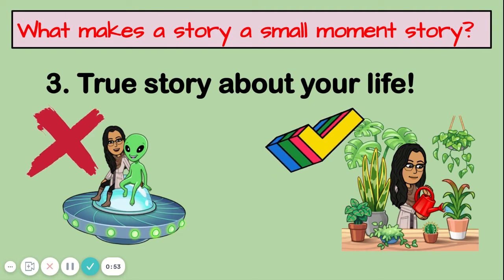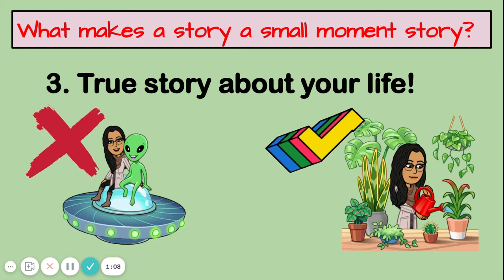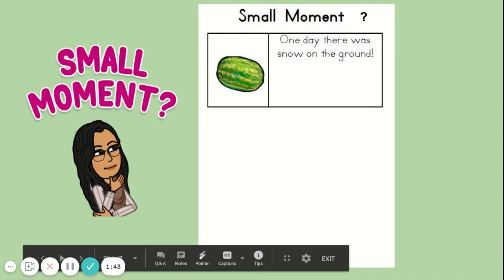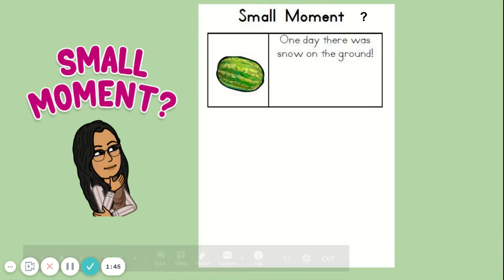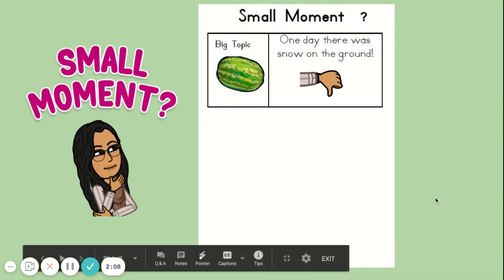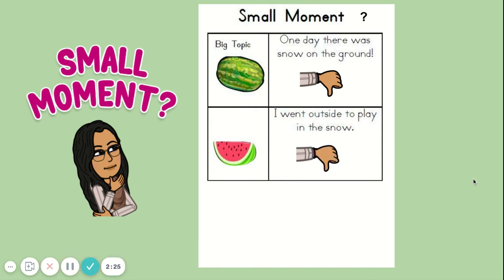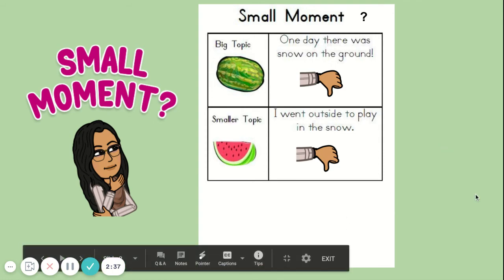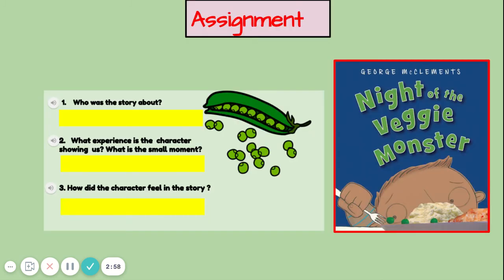Small Moment Intro